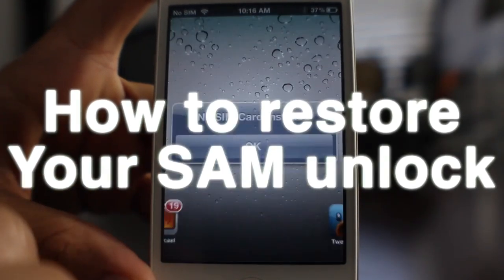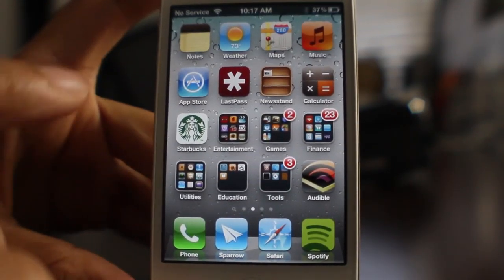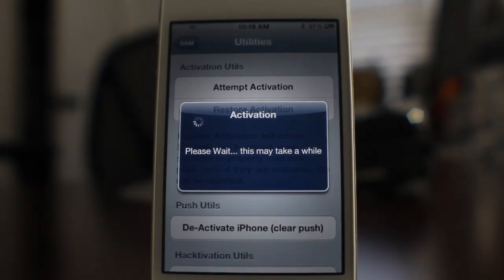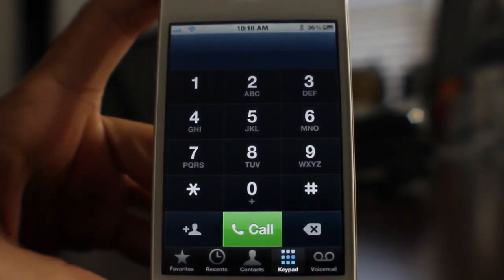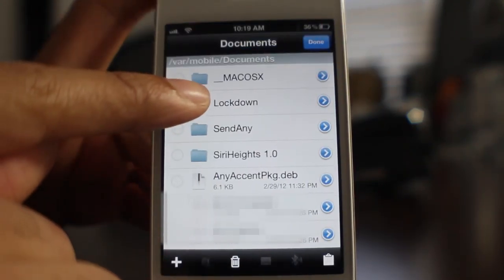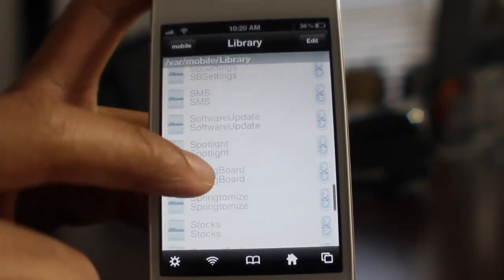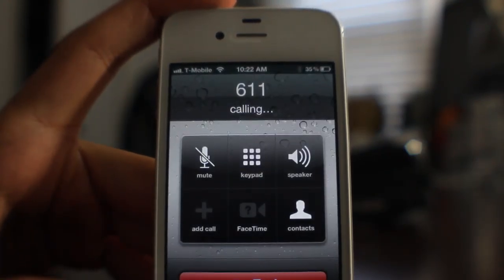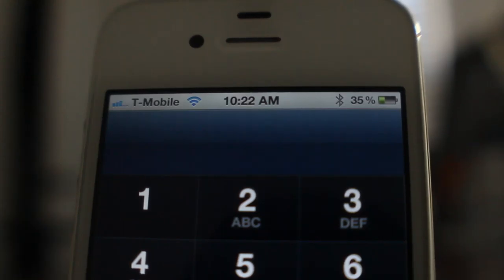How to restore your iPhone unlock activation ticket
Name: How to restore your iPhone unlock activation ticket
Description: You must have a backed up activation ticket to perform this unlock restore. See the article below for more details.

About iDB